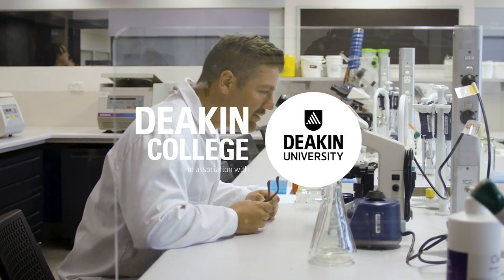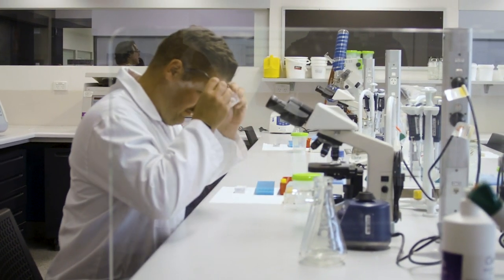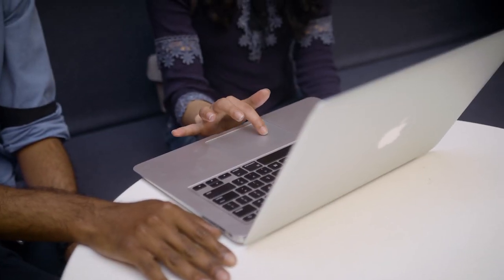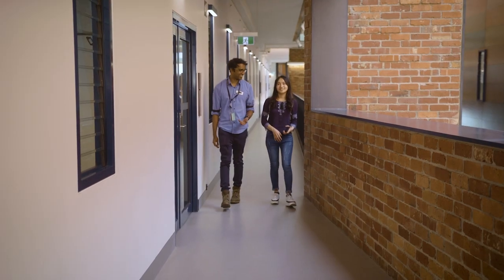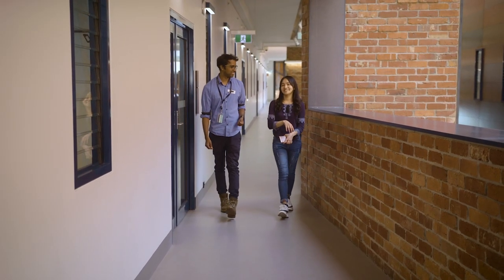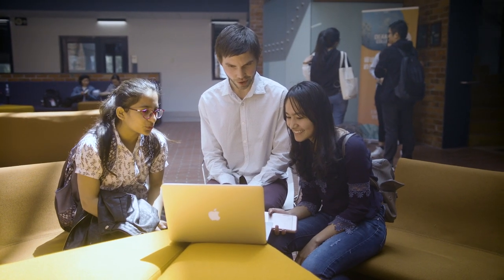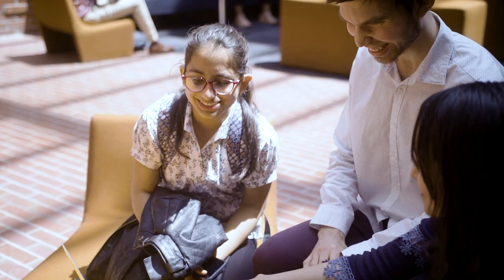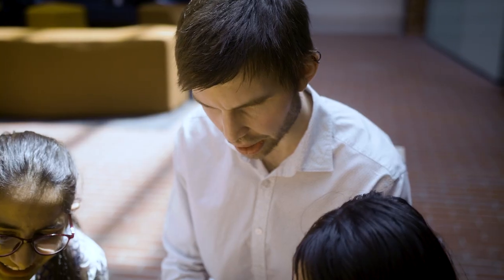Deakin College - Diploma of Health Sciences